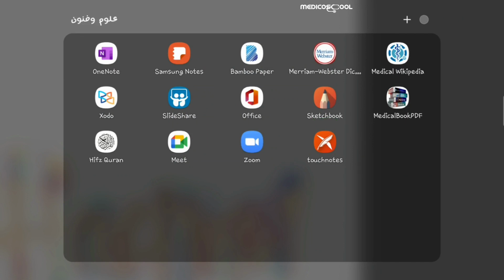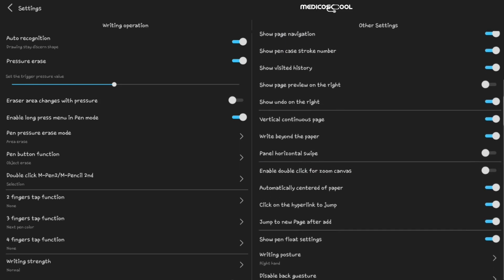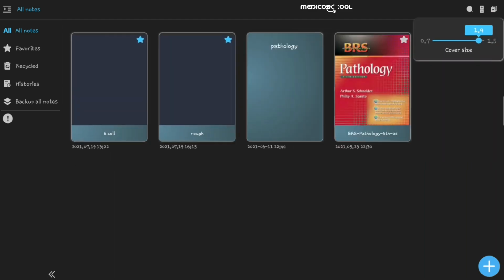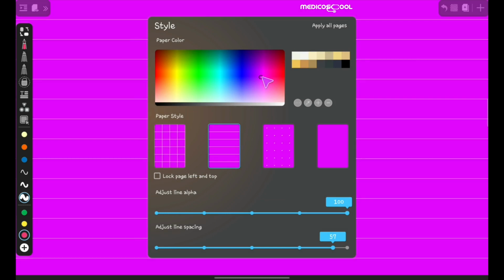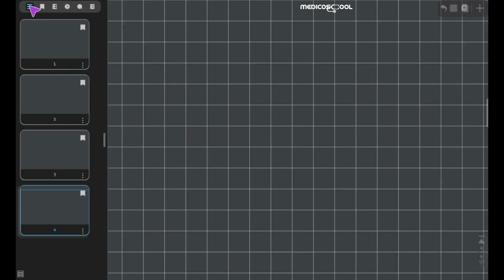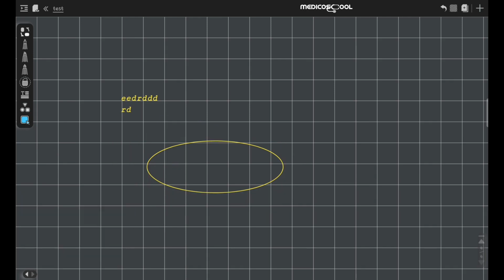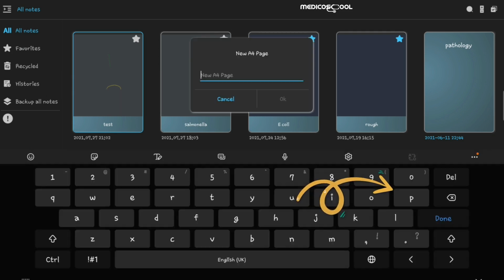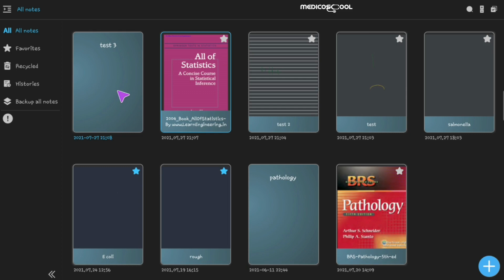Touchnote|The most underrated free app on Play strore|Digital Note taking|Note taking on Tablet/ipad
Touchnote|The most underrated app on Play strore|Digital Note taking|Note taking on Tab/ipad.
I bet you WILL LOVE IT
DIGITAL NOTE  TAKING IN SAMSUNG TAB S6 LITE
NOTE TAKING IN SAMSUNG TAB S6 LITE